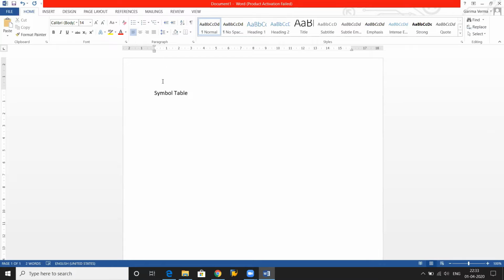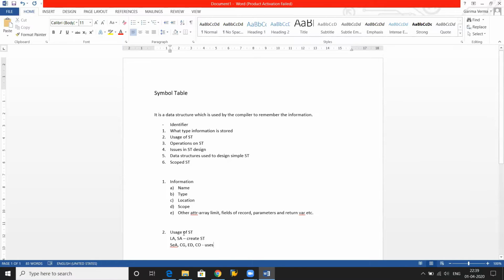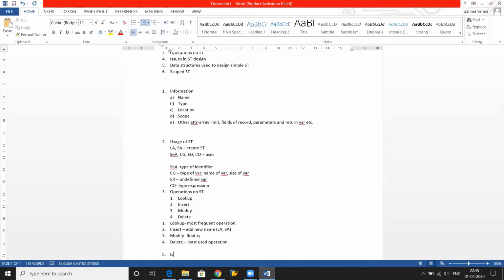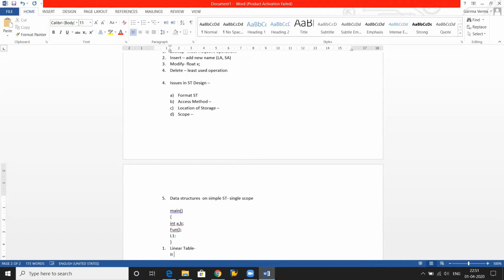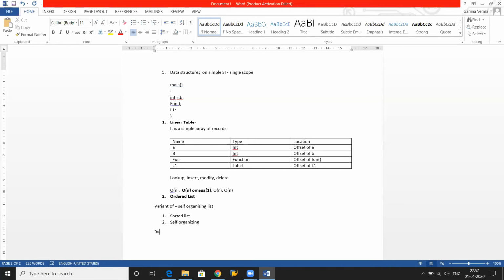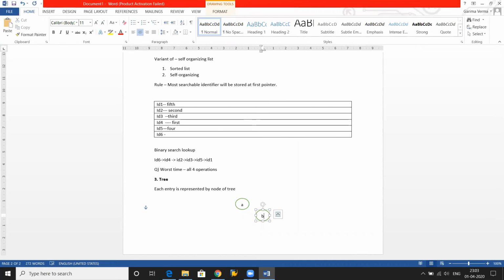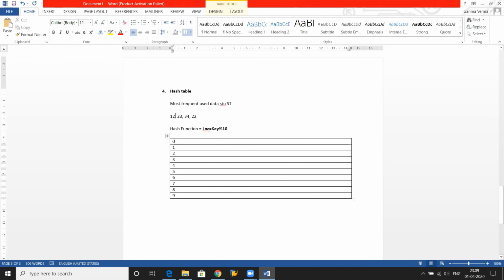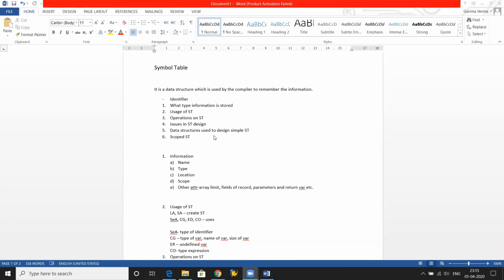Compiler Design L27- Symbol Table-1 | issues | Data Structures | operations